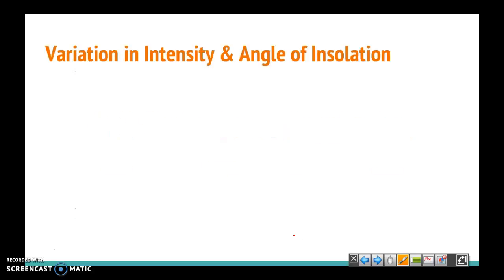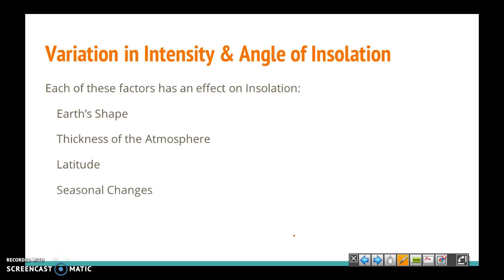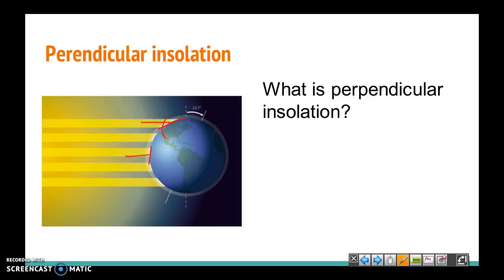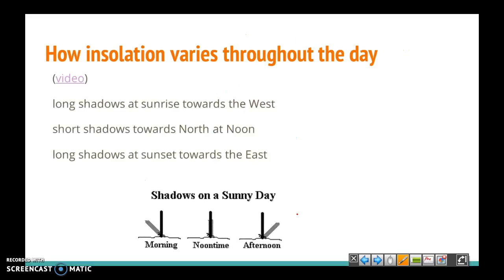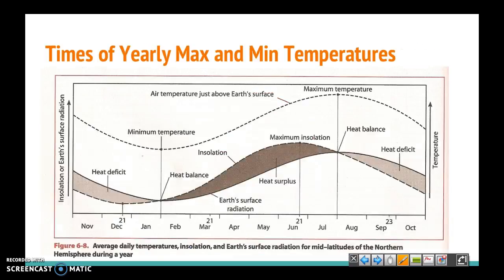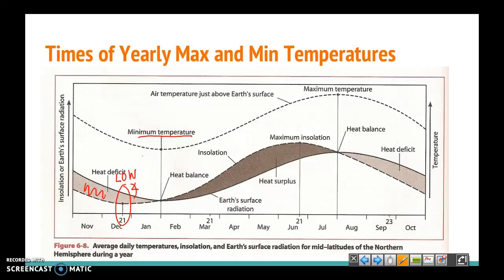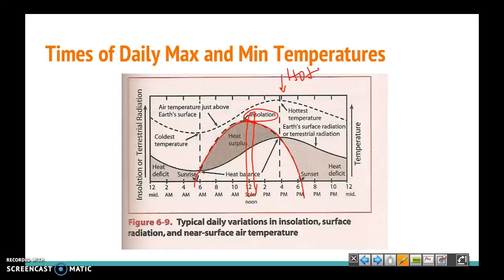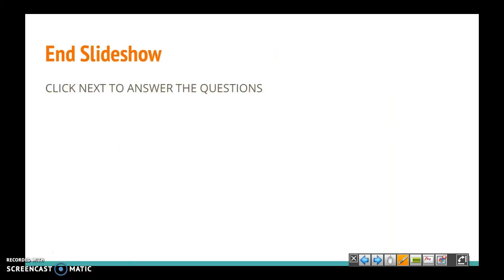6-2 Variation of Insolation